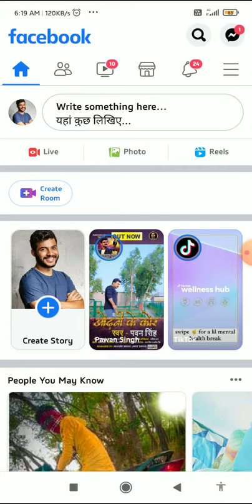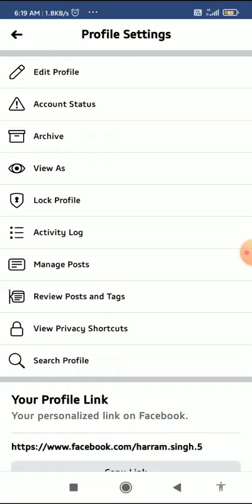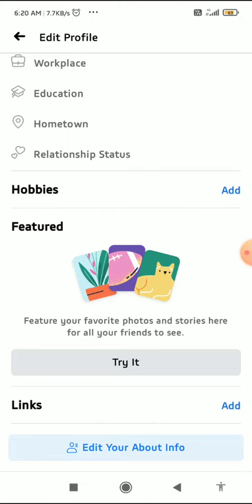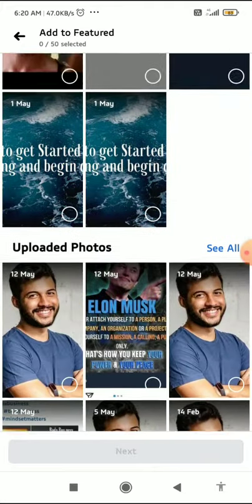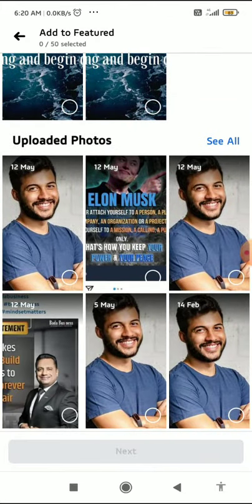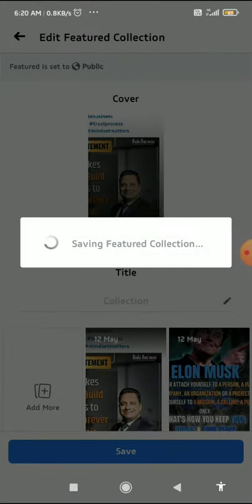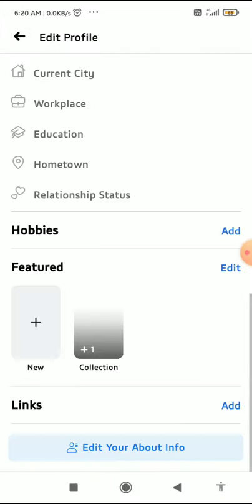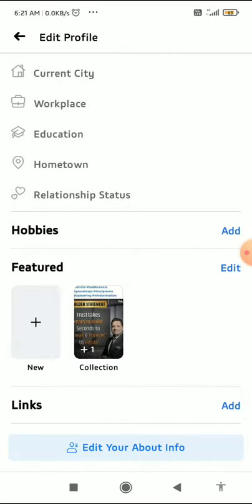How To Add/Put Featured Photos On Facebook! (Easy)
,Facebook,Add/PutFeaturedPhotos,Add/PutFeaturedPhotosOnFacebook NetArtener,netartener,Netartener Noteartener,NoteArtener,noteartener,note artener